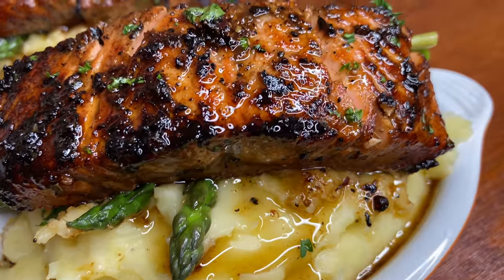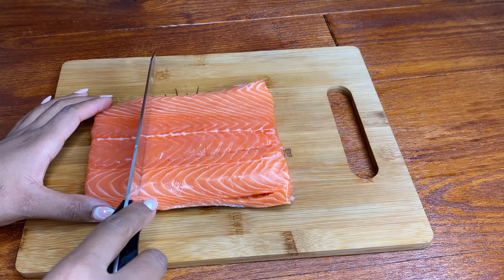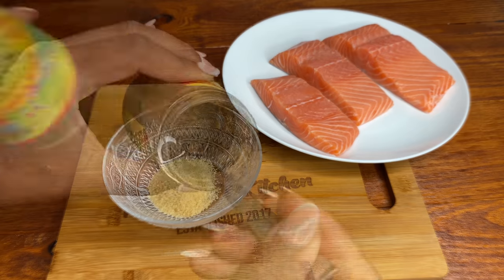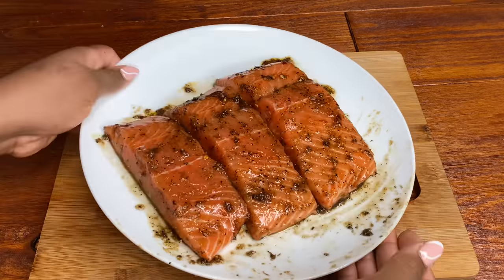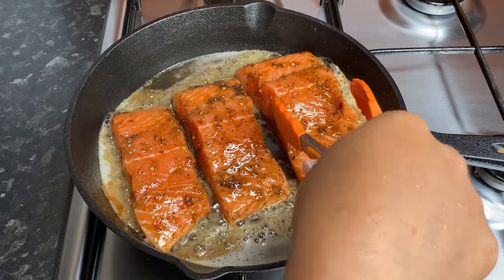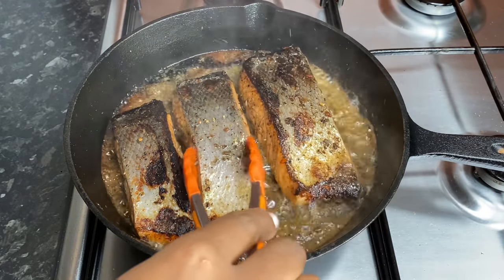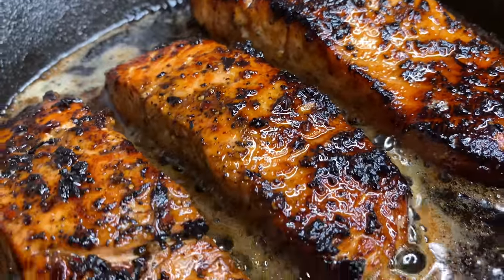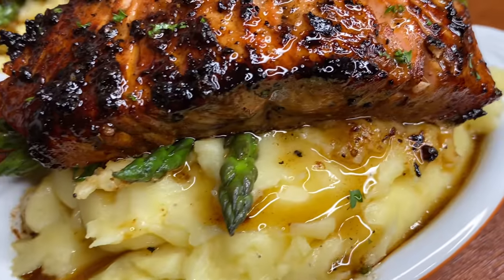Brown Sugar Jerk Salmon || TERRI-ANN’S KITCHEN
Brown Sugar Jerk Salmon

Ingredients List
500g salmon
1 tsp brown sugar
1 -2 tbsp jerk seasoning (more or less to preference)
1 tbsp olive oil
1 tsp seafood and fish seasoning
2 tbsp butter